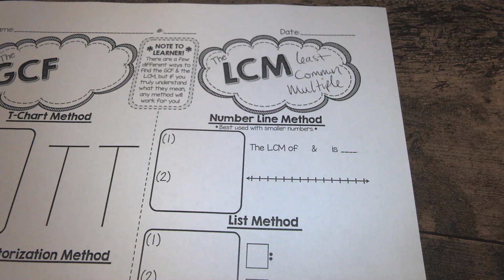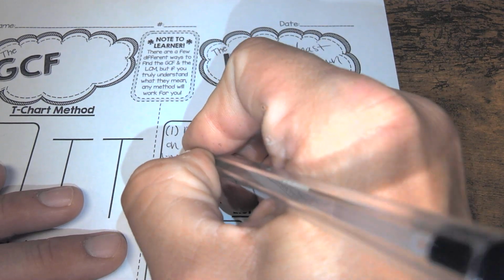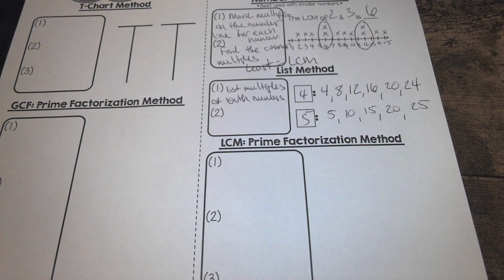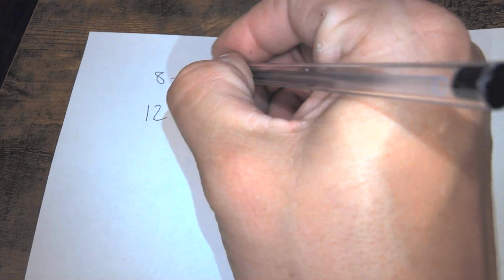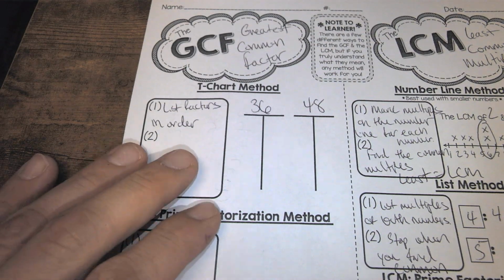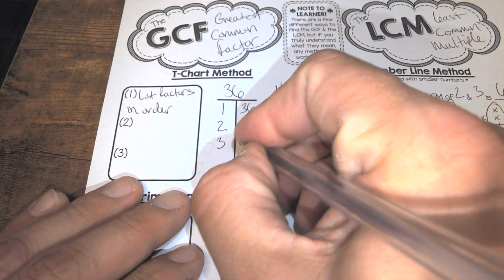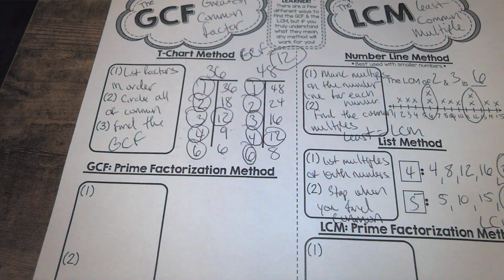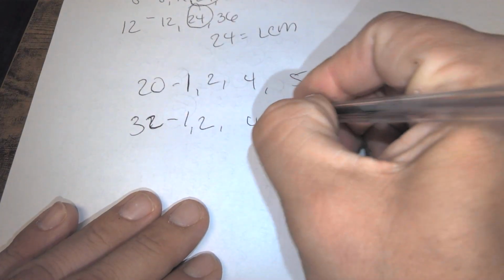Finding LCM and GCF